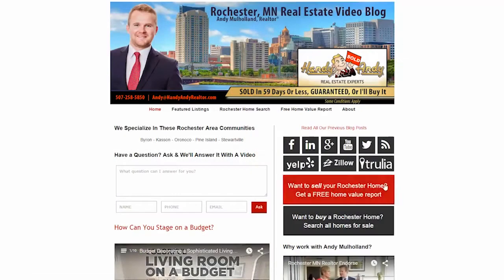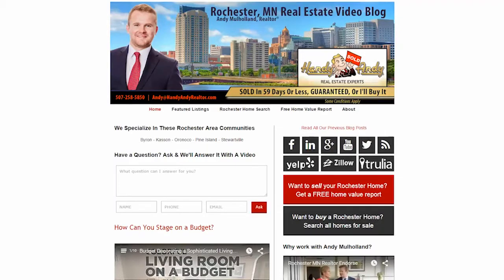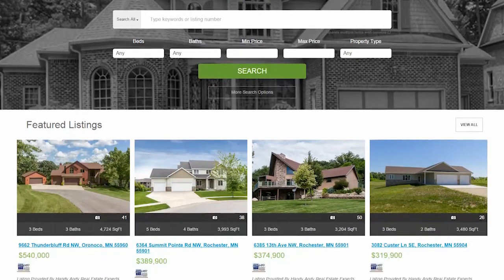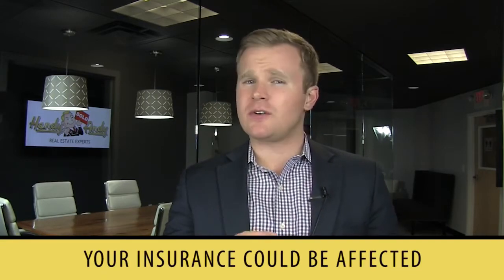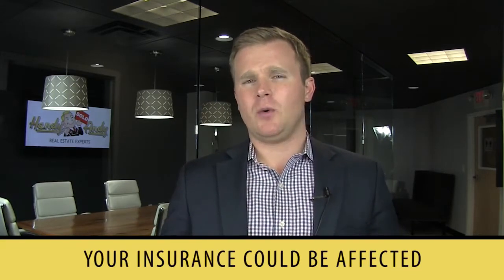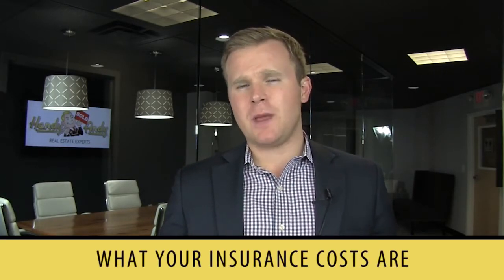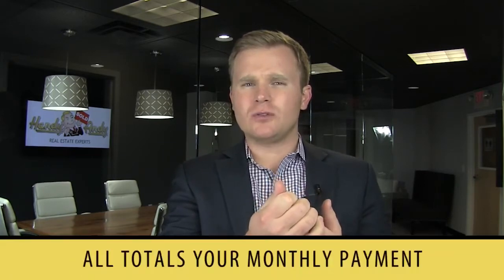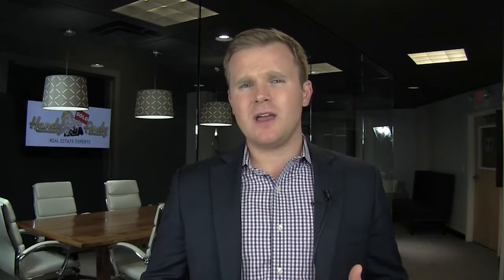Rochester Real Estate Agent: The REAL Costs of a Home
Buying a home goes well beyond the final purchase price. In order to adequately prepare your finances for a home purchase, you need to determine property taxes, insurance, and utility costs so you have an idea of how much it's going to cost you each month. To learn more about how to prepare to buy a home, watch this video!

Want to sell your Rochester home?

Buying a Rochester home? Search all homes for sale

Andy Mulholland
Handy Andy Real Estate Experts, Inc
2222 18th Ave NW

Transcription
Buying a property goes well beyond the final purchase price. Just because you see a price online, or a lender gives you an idea of your potential payment, doesn't mean they've factored in all the costs involved.

There are certain upfront costs involved in purchasing a home, such as a home inspection, the cost of a potential appraisal, the earnest money you'll have to put down as part of your down payment, and the closing costs. Many of these things can be worked into the purchase by negotiating with the seller.

When you go to factor your payment, there are some things you want to consider:

Property taxes. When a lender says you're approved for a $160,000 mortgage, what does that mean? Often times they don't include the taxes you'll have to pay.
Insurance. This can vary depending on factors like whether your home is on a floodplain or whether you have a wood-burning fireplace. There are a handful of things that need to be looked at to determine your insurance costs.
Utilities. Many buyers fail to factor in what the utility costs might be. When we work with a buyer, we look at the property and find out what the average utility costs are per month.
When buying, you need to keep these three things in mind to avoid overextending yourself financially.

We're always available to help with your real estate needs.